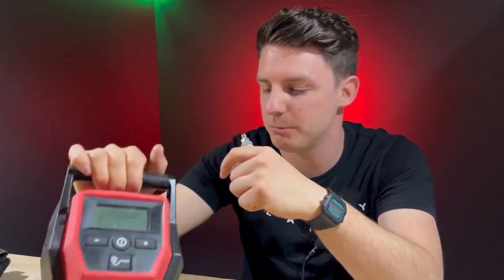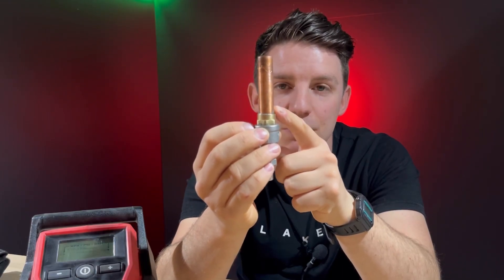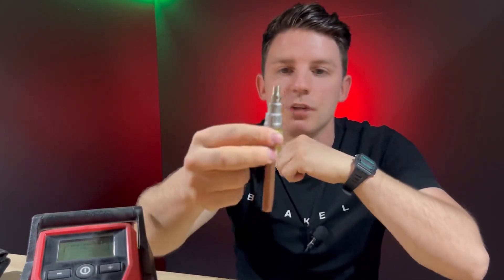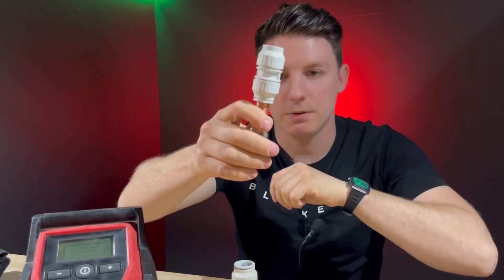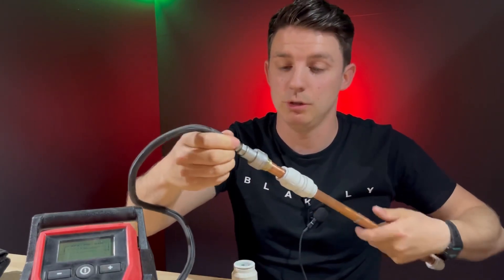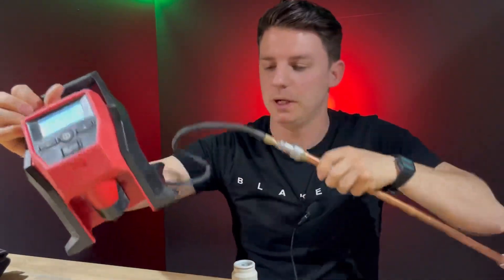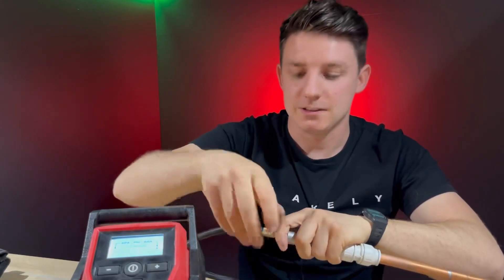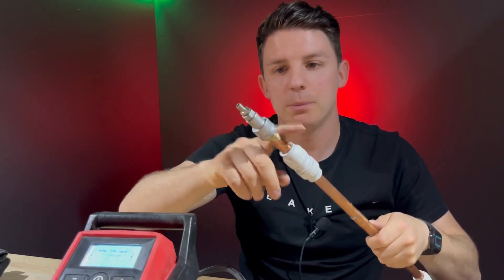How to pressure test plumbing using the Milwaukee M12 Inflator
Quick video of me pressure testing the m12 inflator from Milwaukee tools!

The bits I use to make this rig up is

Amazon - 1/8" BSP, BSPT, Schrader Tank Valve 25MM Wheel AIR Compressor 500 PSI 35 BAR

BES - Part number 14320 Screwed S/Steel Reducing Socket - 1/2" × 1/4" BSP

BES - Part number 6775 End Feed Male Adaptor - 15mm F x
1/2" BSP TM

BES - Part Number 14371
Screwed S/Steel Hexagon Reducing
Bush 1/4" x 1/8"